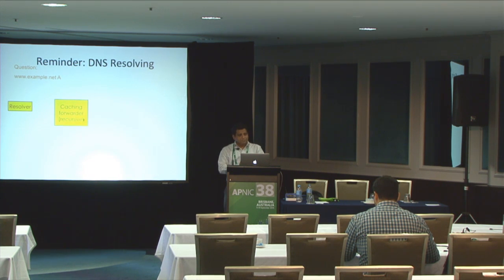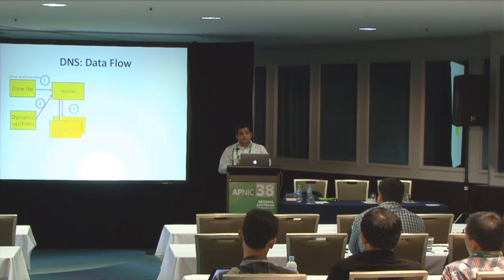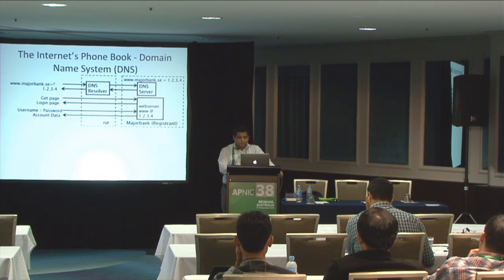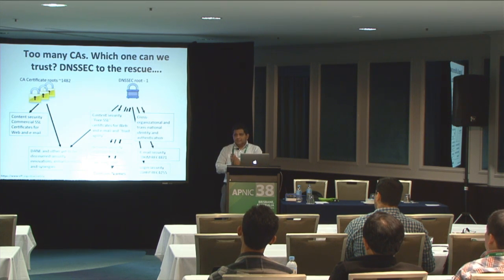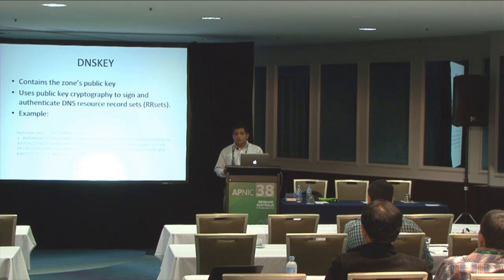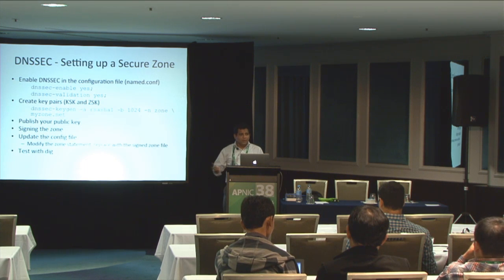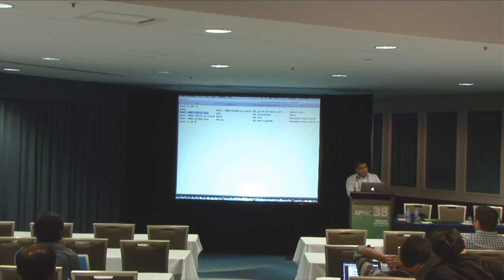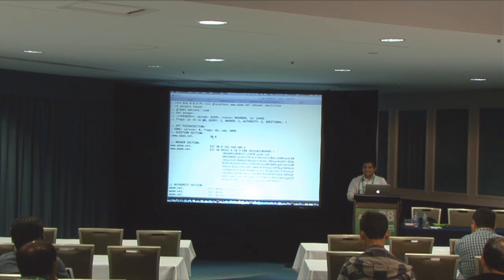APNIC 38 - DNSSEC Tutorial